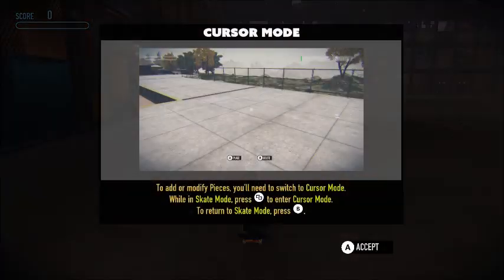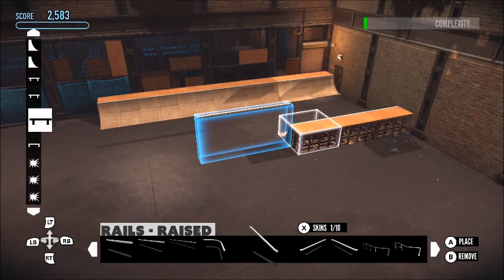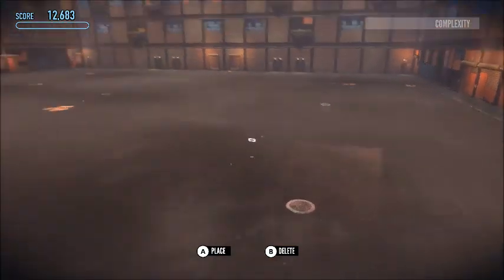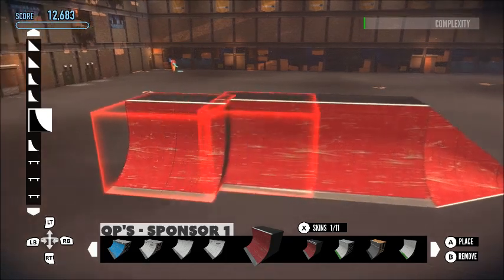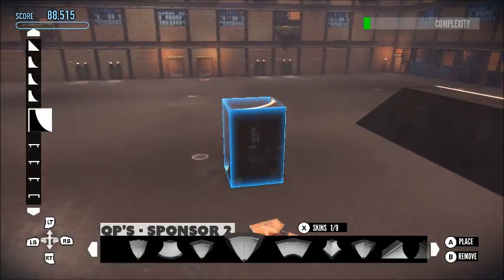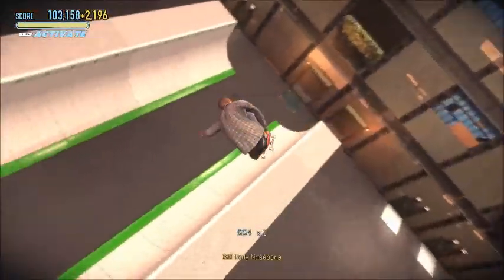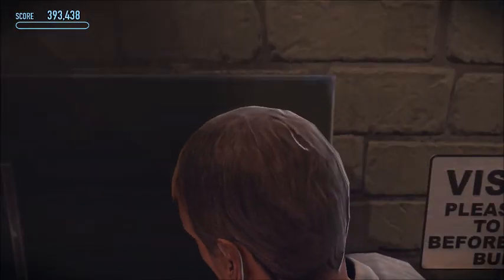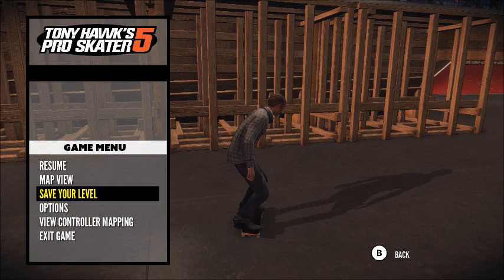Tony Hawk's Pro Skater 5 Let's Play Episode 24 Creating A Skate Park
Tony Hawk Pro Skater 5
Halo 5
Need For Speed
and more!